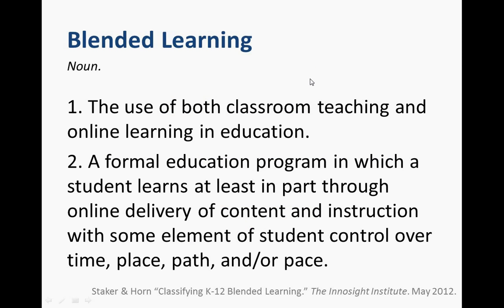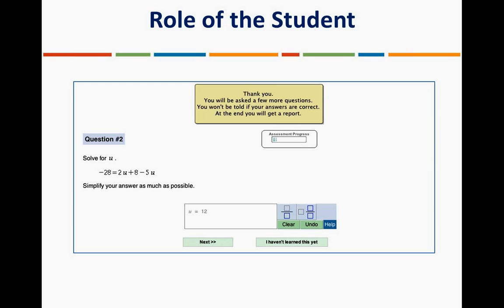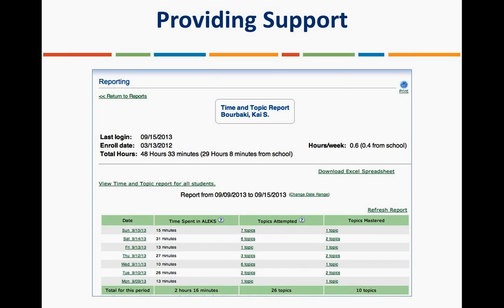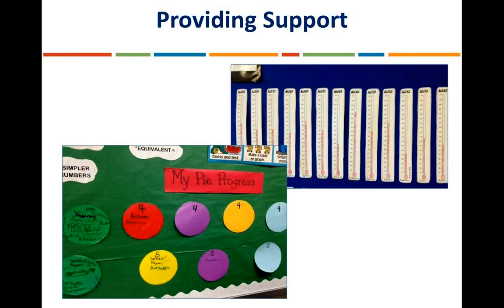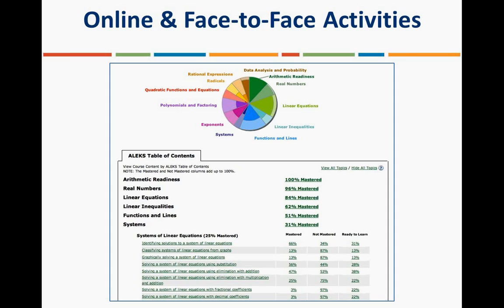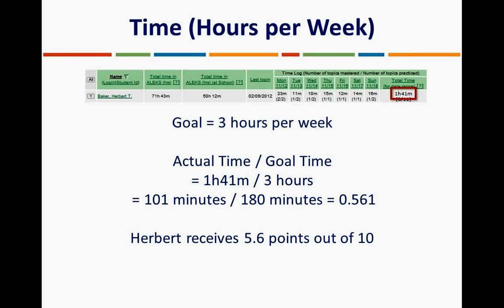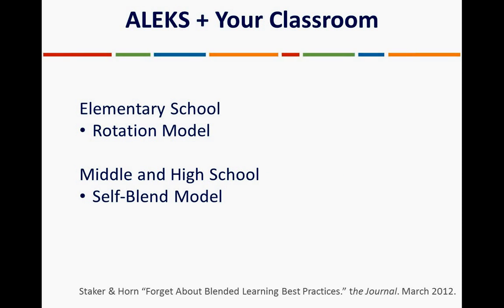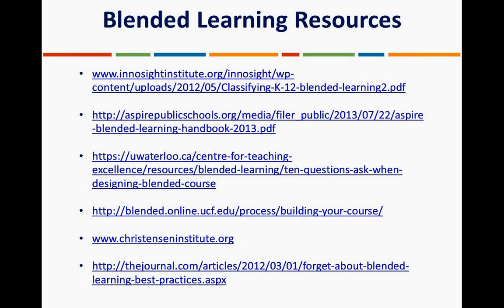Using ALEKS with Blended Learning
This 45-minute webinar highlights how to successfully incorporate ALEKS into a blended learning classroom. Learn how to integrate ALEKS with classroom activities, including customizable quizzes, personalized worksheets, and more.